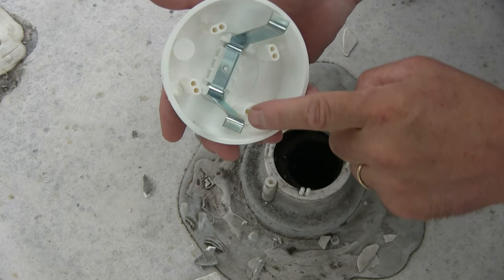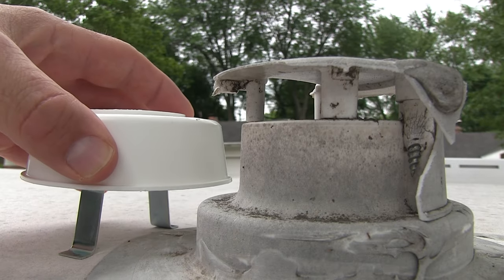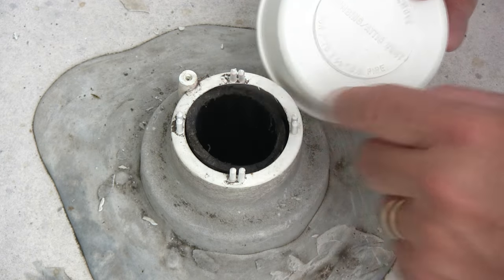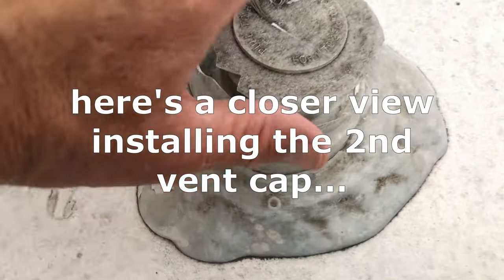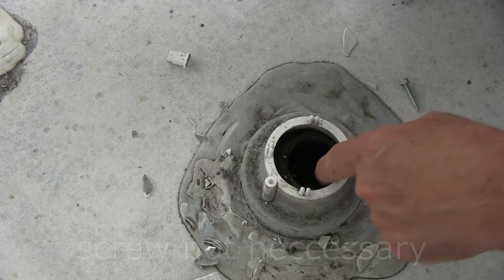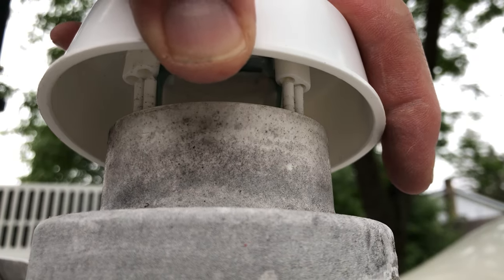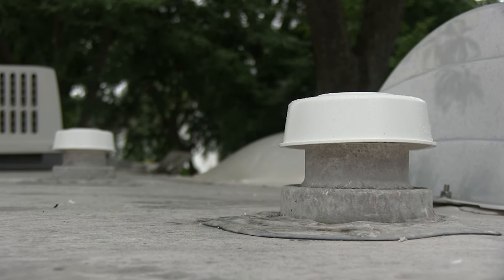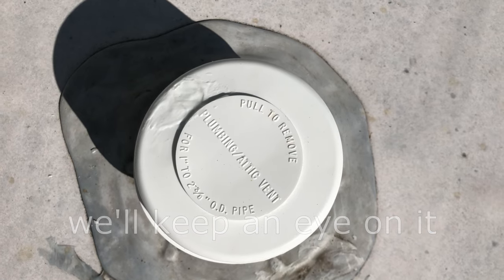RV Plumbing Vent Cap Install Replacement with Camco Sewer attic vent plastic cap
In today's video we quickly and thoroughly show you how easily you can install (replace) your RV/Camper/trailer plumbing/sewer roof top/attic vent cap with the Camco Replace-All  plastic plumbing vent cap with spring attachment. This is universal fitting for many RVs.
Amazon links...
Camco Replace-All Plumbing Vent Cap with Spring Attachment - Replaces Lost or Damaged RV Plumbing Vent Caps | Fits Up to 2" Plumbing Vent Pipe - White (40034)

Silver Lining Day Dreams